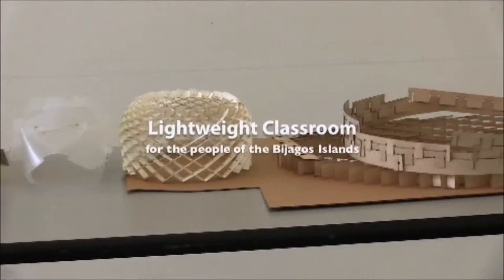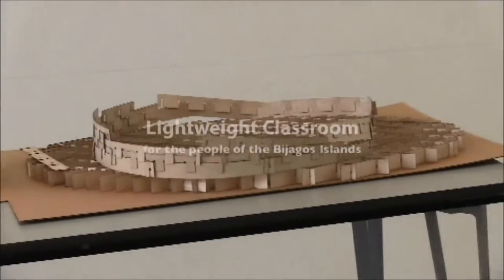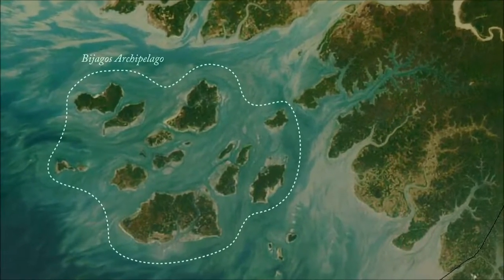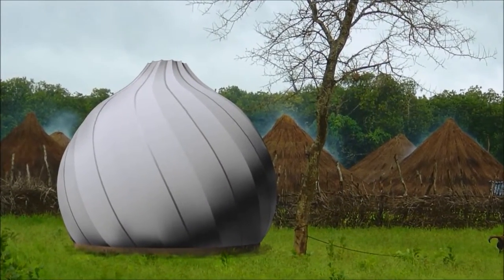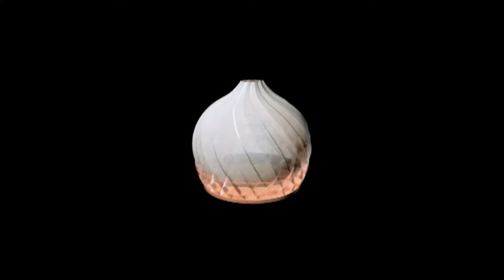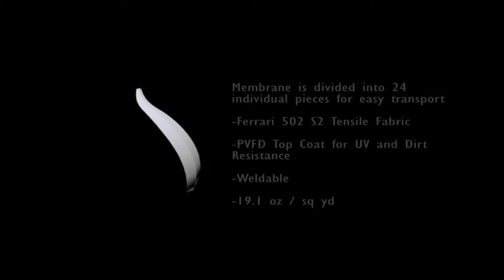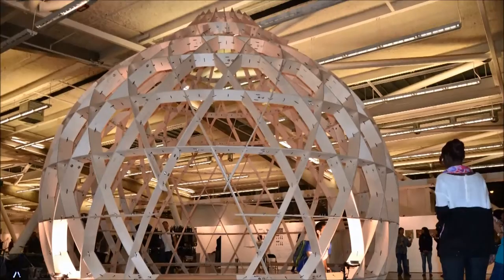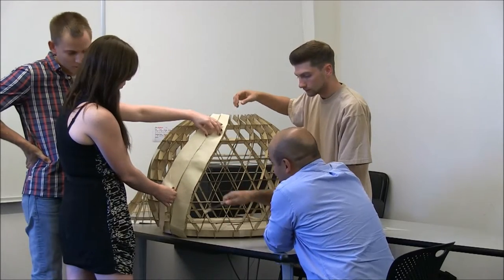Lightweight Classroom Project for the Bijagos Islands